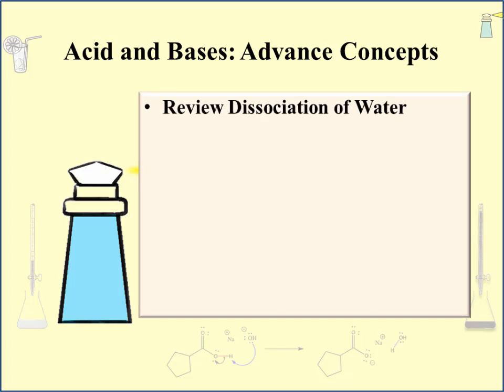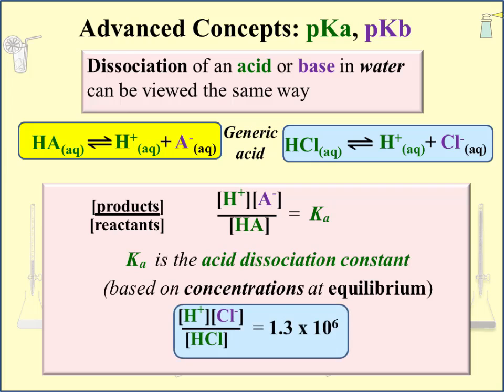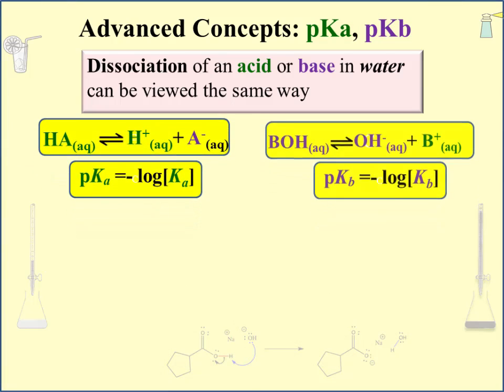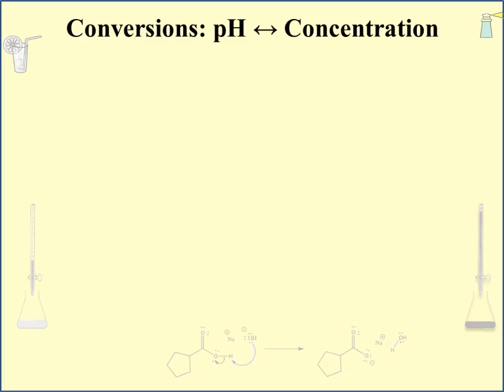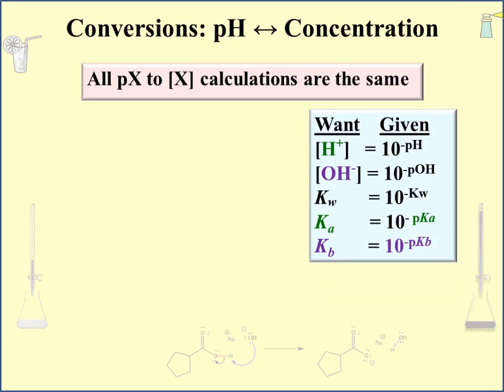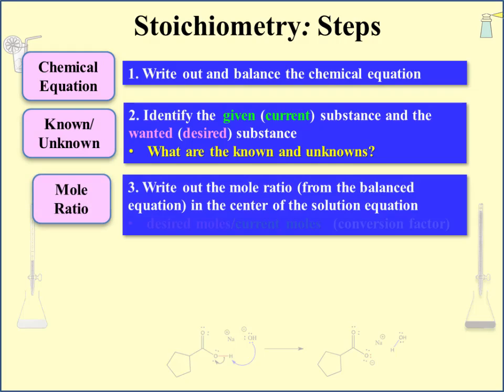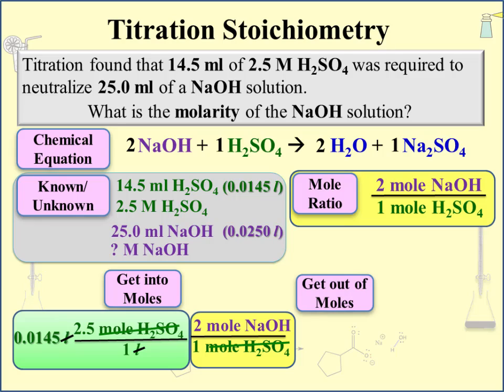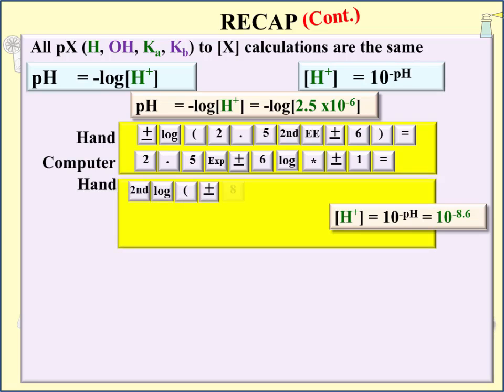Acids and Bases: Advanced Concepts: Chemistry Tutorial Video for High School and College students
Intro 00:00
Dissociation of H2O - 1:24
Dissociation of Acids: Ka, PKa - 3:07
Equilibrium - 4:02
Dissociation of Bases: Kb, PKa - 8:28
More pKa, pKb - 10:46
pX to X conc. Conversions - 15:36
Calculators: X conc. to pX - 16:46
Calculators: pX to X conc. - 20:36
Titration: Stoichiometry - 22:50
Titration: Stoichiometry; Example - 26:40

Synopsis: This lectures builds on our understanding of strong and weak acids and bases with the introduction of the dissociation constants Ka and Kb . These constants can undergo the same conversion that produces pH (pKa and pKb). The math involved in the conversions like [H+] ↔ pH and Ka ↔ pKa are explored on the calculator.
Using stoichiometry to solve titration problems is also considered.

Key terms in this lecture: Equilibrium, Ka Acid Dissociation Constant, Kb Base Dissociation Constant, pH Calculations, pKa, pKb, Stoichiometry: With Titration and Calculator (pH)

After viewing the lecture head over to LightHouse Scientific Education for support webpages that help solidify your understanding of this material.  A PDF of this lectures is available at the bottom of that webpage.